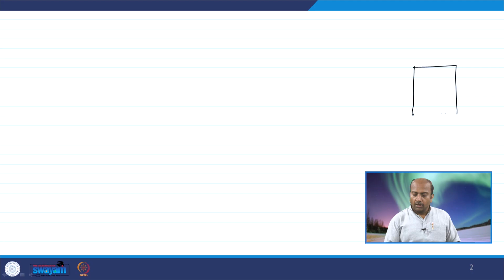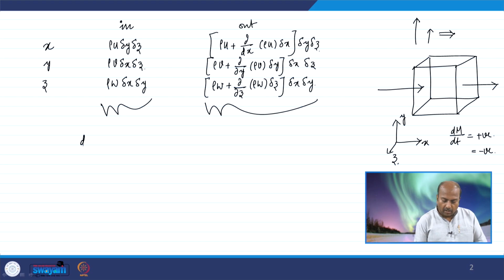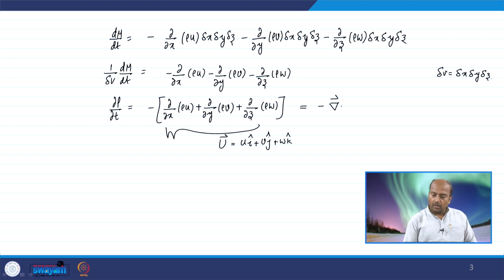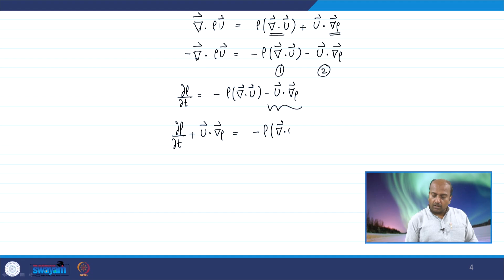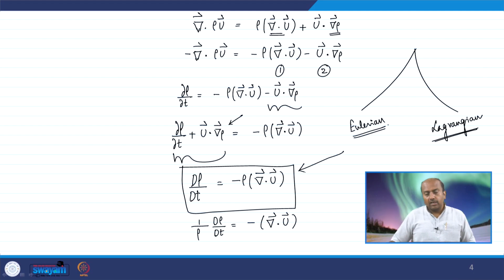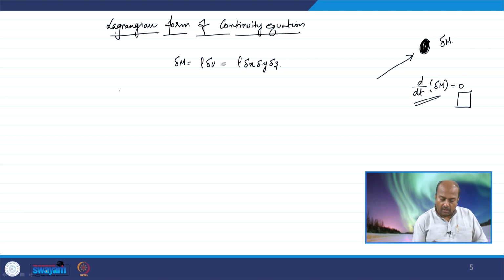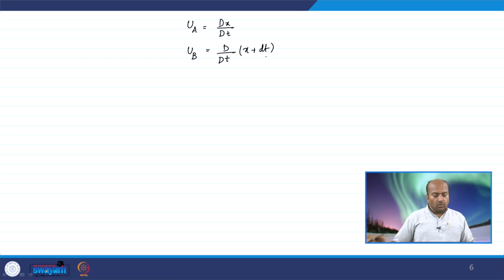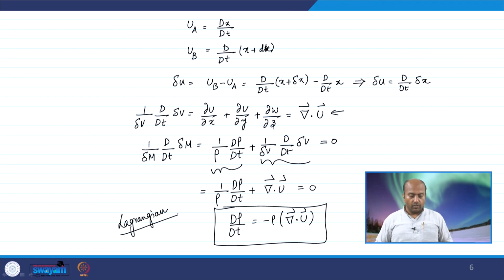Lecture 16| Fluid Theory of Plasma II | Prof. M V Sunil Krishna | IIT Roorkee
Lecture 16 presents the fluid theory of plasma (Part III), focusing on the Eulerian approach to derive the plasma continuity equation. It also develops the Lagrangian form of the continuity equation, highlighting the connection between control-volume and particle-following descriptions of plasma flow.